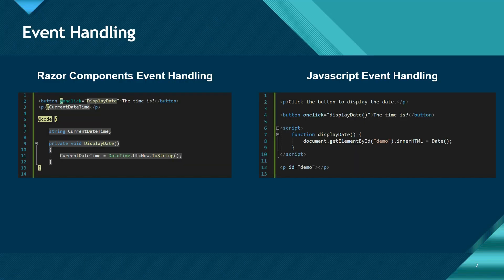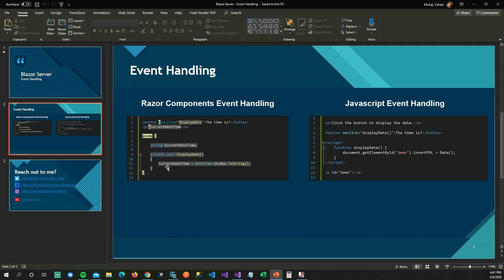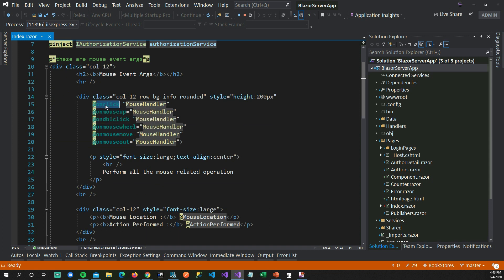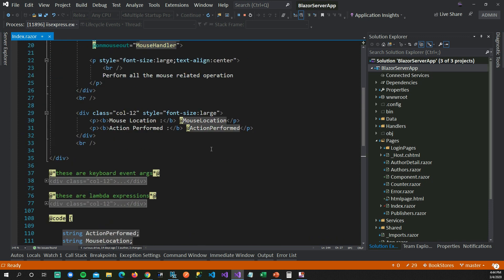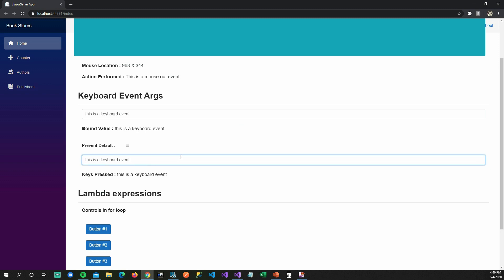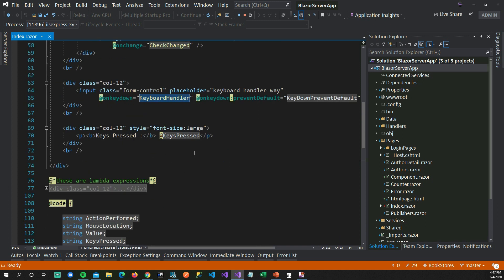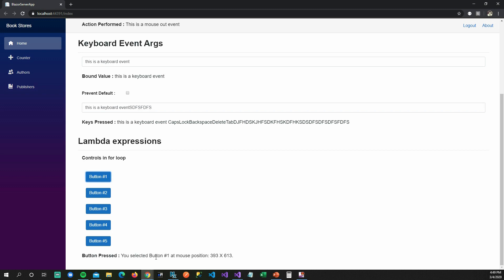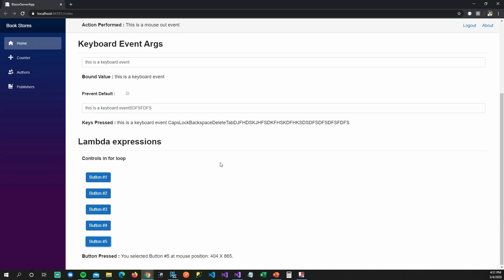Blazor Tutorial : Event Handling - EP23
Hey Coders,

In this Blazor tutorial, I am showing how you map global HTML Event attributes to CSharp function Razor code. And explaining the razor page cycle to populate values on the components.
Also explaining how lambda expressions could be used in order to handle dynamically generated controls.

Content -
1. @on{event} attributes
2. KeyboardEventArgs
3. preventDefault
4. ChangeEventArgs
5. Lambda Expressions